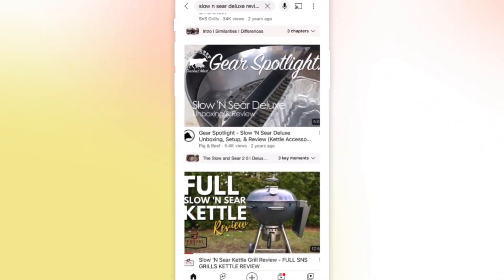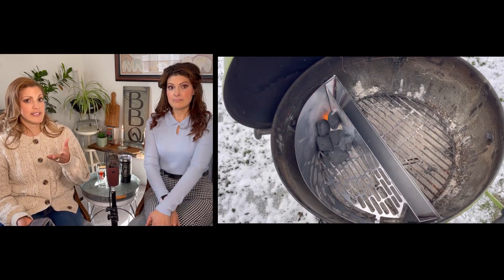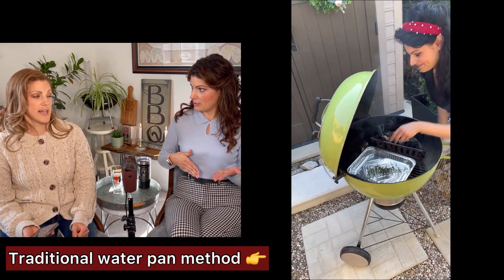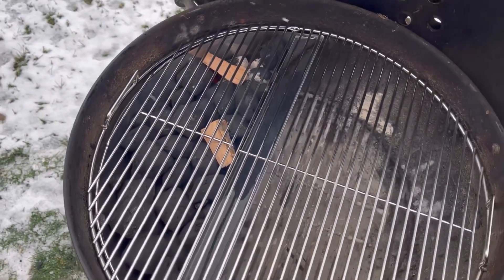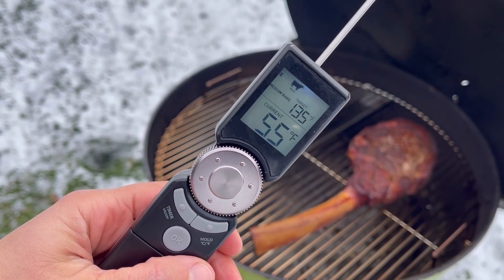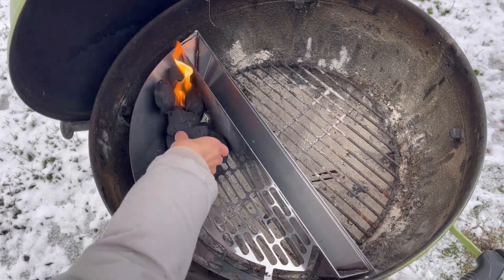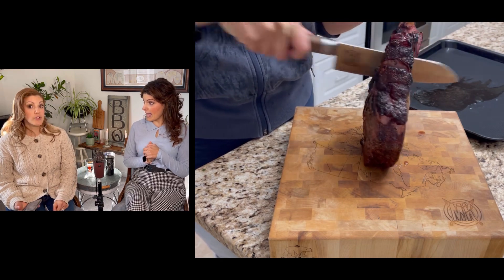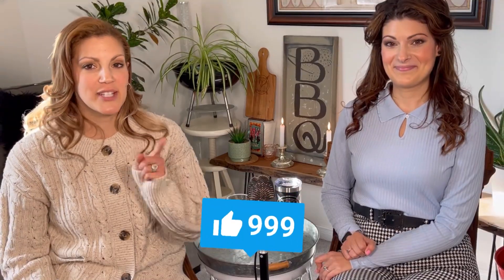Slow ‘N Sear Deluxe: is it more than just a regular charcoal basket?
We know you were already thinking it, is the Slow ‘N Sear Deluxe more than just a regular charcoal basket?!?! It looks like a regular everyday charcoal basket…so what makes this thing so special?!

Maddie & Kiki, Canada’s Favourite Female Grill Masters, are reviewing the Slow ‘N Sear Deluxe and going you their honest opinion. They are HUGE fans of charcoal BBQ fans so they have wanted a Slow ‘N Sear Deluxe for years and were so happy to see it lives up to the hype!

If you have any questions about this product, ask the sisters! Maddie & Kiki are always willing to help you with any BBQ questions you make have!!

Ready to welcome the Slow ‘N Sear Deluxe to the BBQ collection? Thank you for supporting our BBQ dreams!

Grill on!
Maddie & Kiki